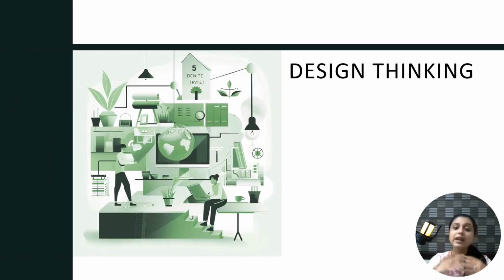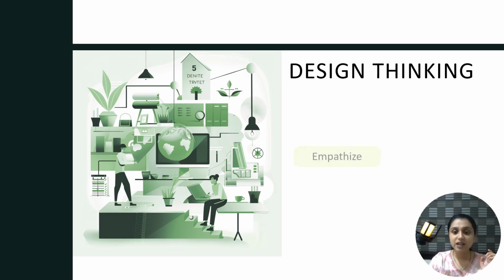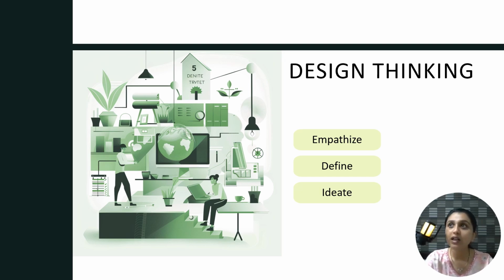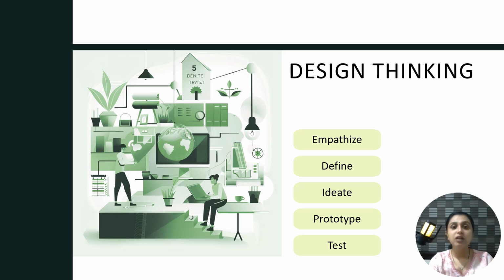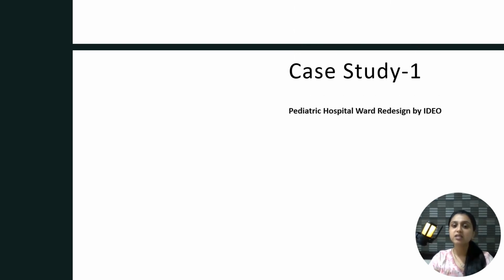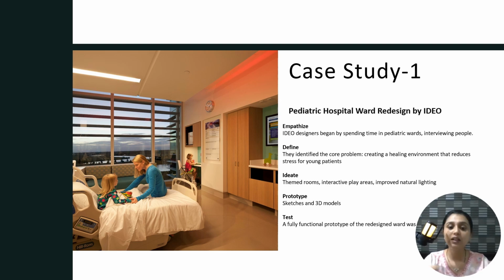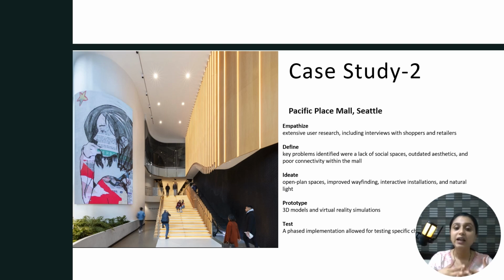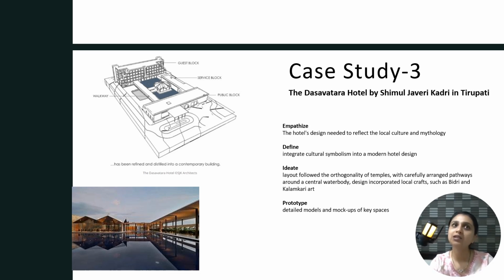2 1 The Design Thinking Process